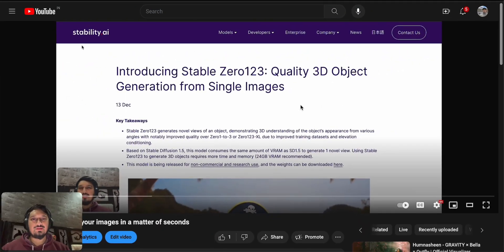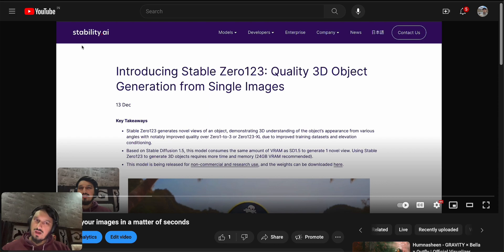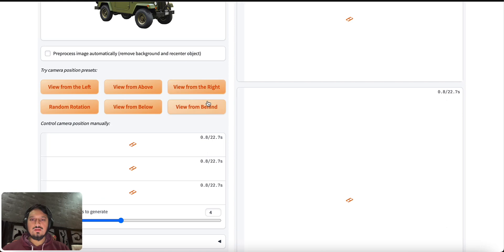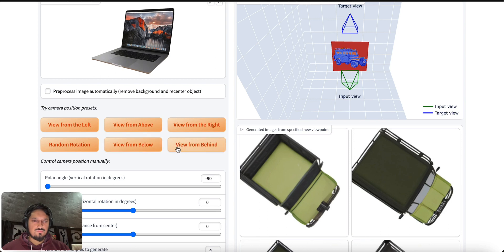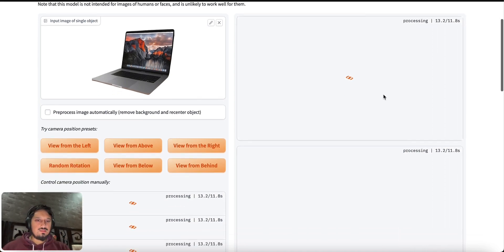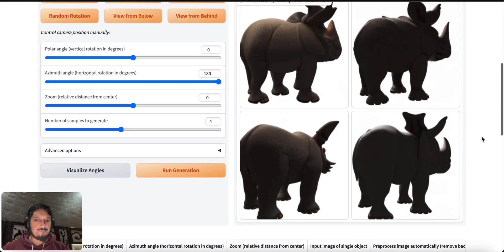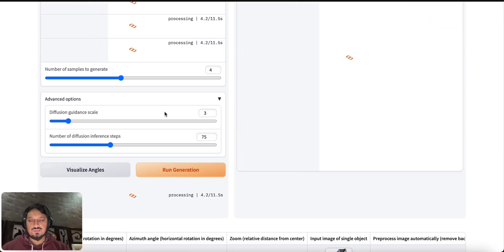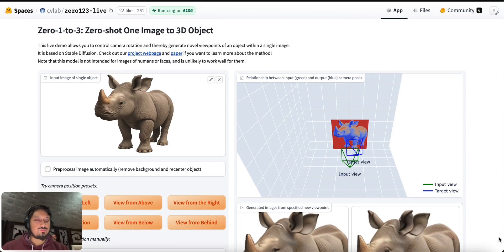Create 3D objects from your images in a matter of seconds-2 | Stable Zero123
Here is another video on @StabilityAI newly released model Stability Zero123.

I tested 3 subjects that included a vehicle, an animal, & a Laptop.

Watch the video to find out how well this tool performs when it comes to creating 3D objects from an Image.

Want to run this model locally? No worries!

Visit the below link to download weights and the steps to follow to run it locally